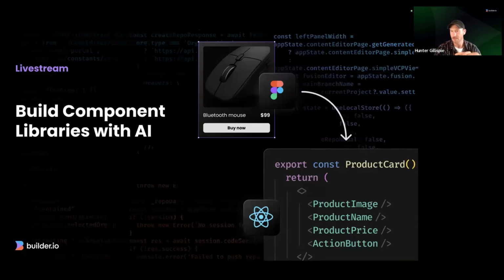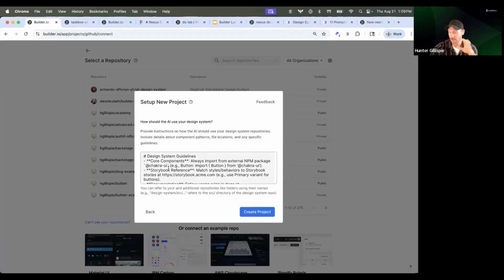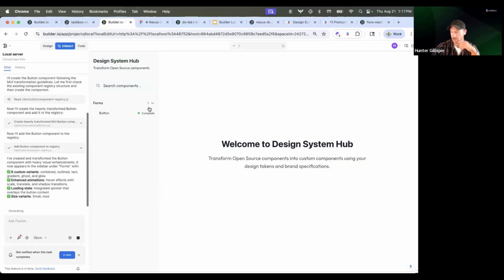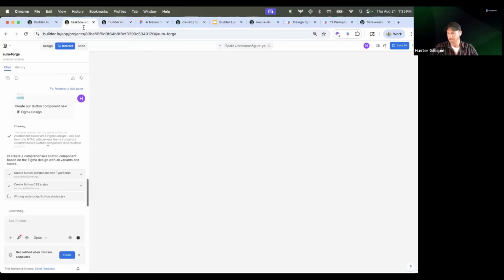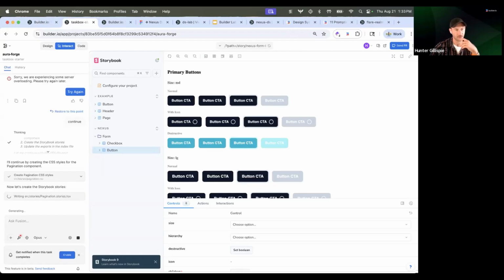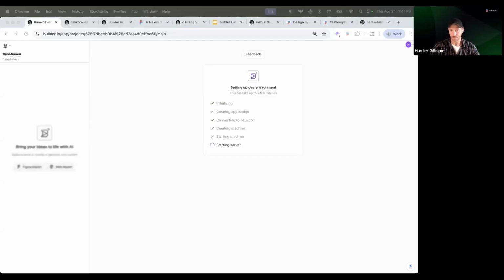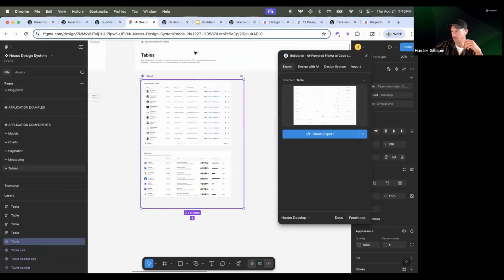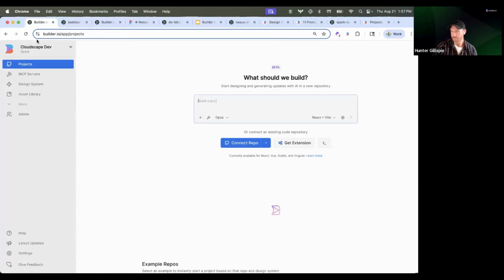Building component libraries from Figma with AI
If you’ve built a solid design system in Figma but haven’t yet turned it into reusable, documented code components, this livestream will show you how to do it using AI. Learn how to prep your designs, generate clean code, and ship a standalone component library complete with Storybook documentation with no manual coding required.

What we demo:

1. Importing Figma components with Smart Export using auto layout, variants, and design tokens

2. Generating a structured React component library in Fusion with Tailwind CSS, props, and variants

3. Refining and documenting components using Storybook for interactive previews and team adoption

4. Publishing and scaling your design system with GitHub for reuse across projects